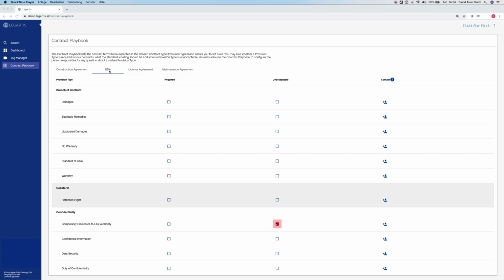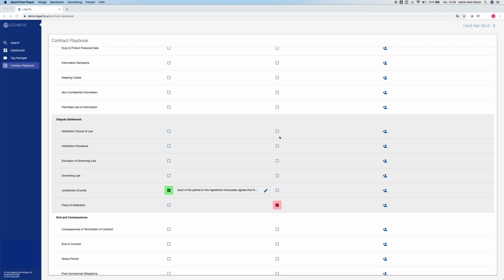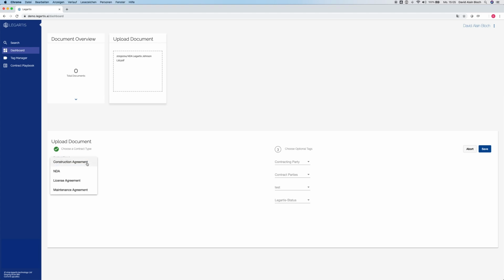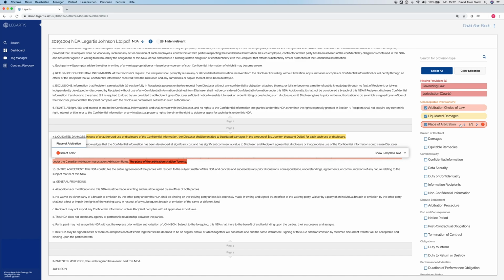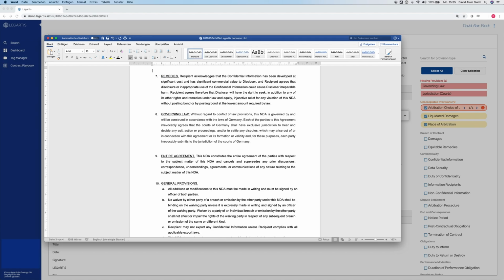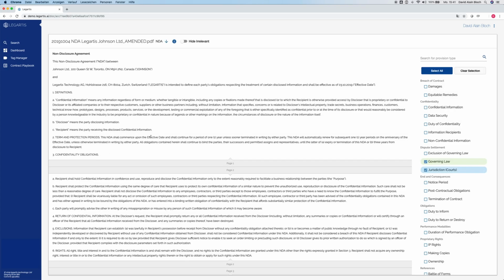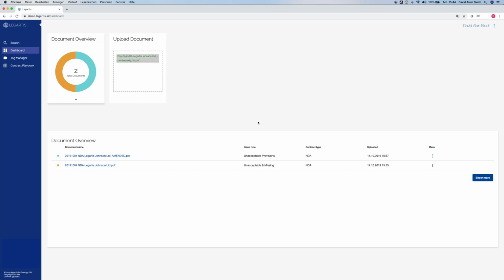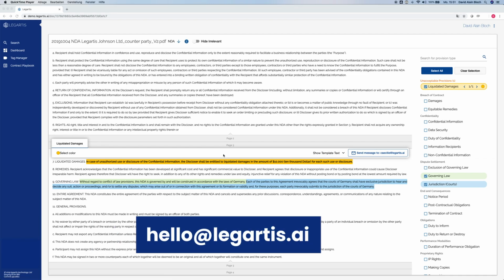Legartis NDA Checker by David Alain Bloch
Demo Legartis NDA Checker by David Alain Bloch